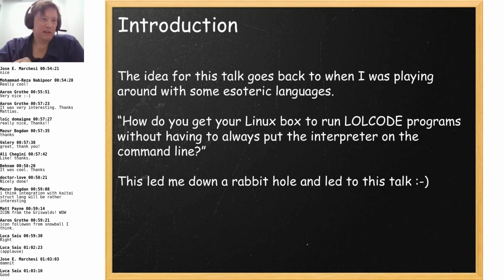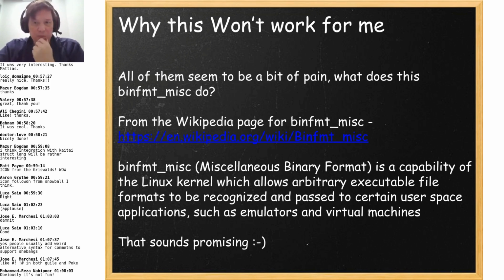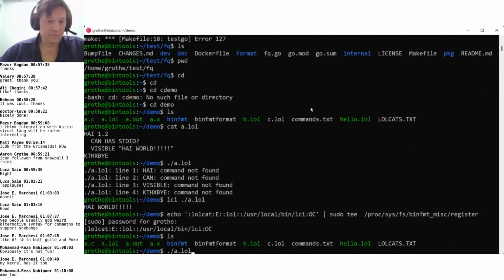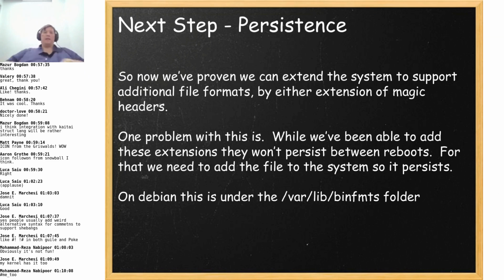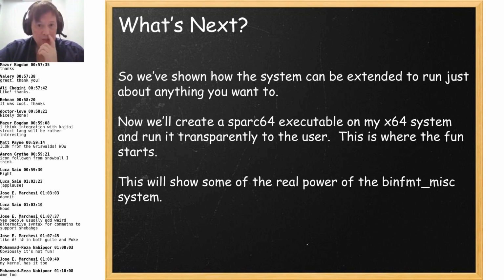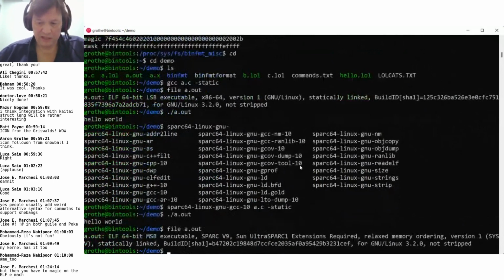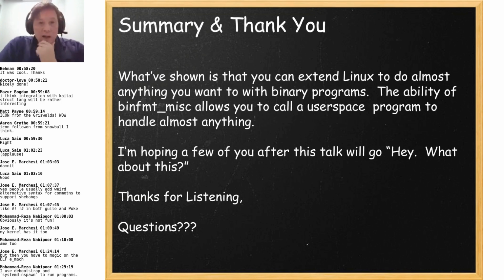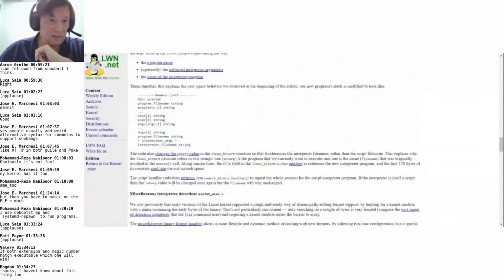binfmt_misc - execute it!!!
Talk by Aaron Grothe at the Binary Tools Summit 2022.

Binfmt_misc allows the Linux Kernel to understand additional executable file formats and passes them to user space applications for execution.  This is used by some emulators and virtual machines.

This talk will be a quick introduction to this capability and hopefully will give some ideas a few ideas about what this capability can be used/abused for :-)

Check the event webpage for more information on the presenter, the project and the presenttion slides